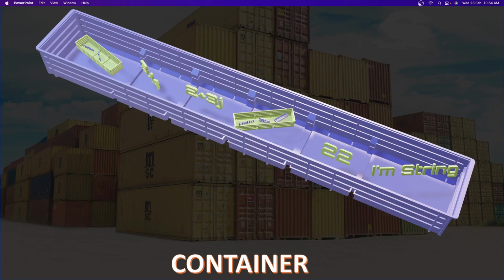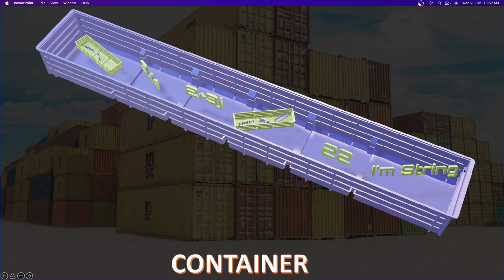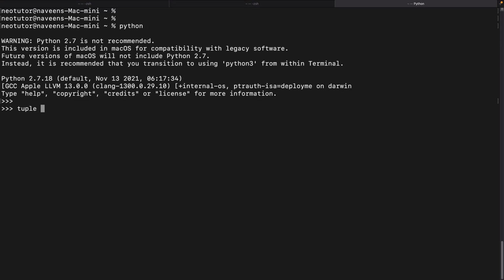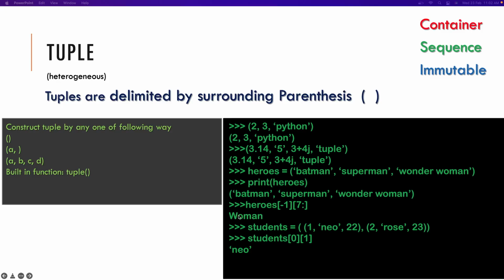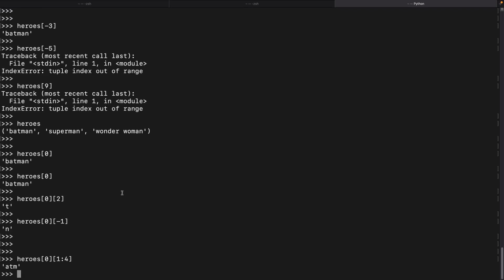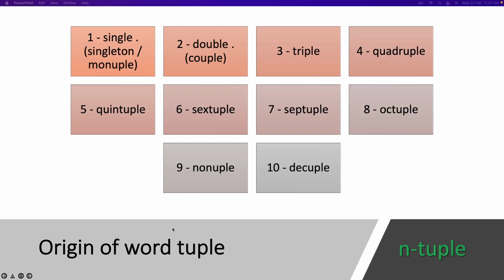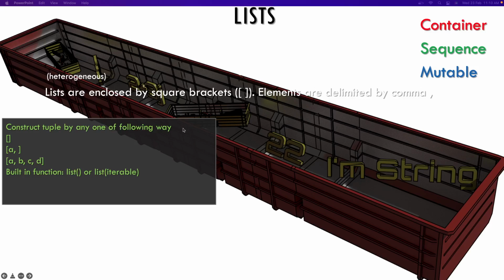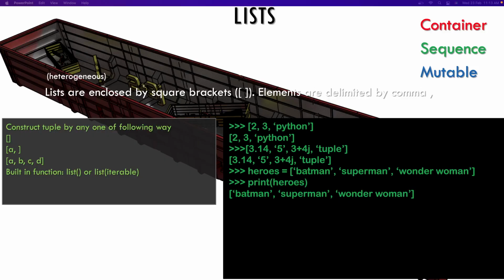Python Container Data Types Tuple and List